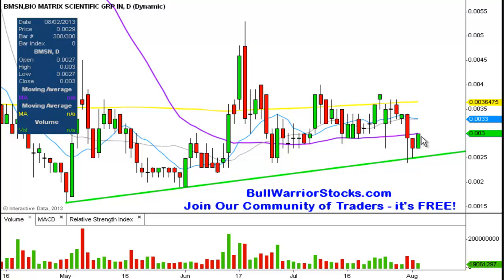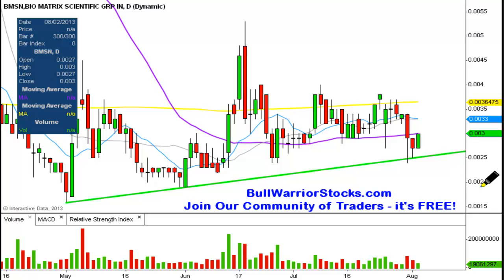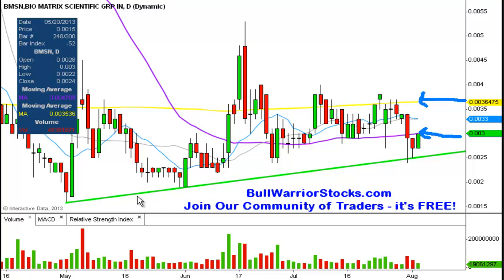Bio-Matrix Scientific Group, Inc. (BMSN) Penny Stock Trading Chart_8/2/2013